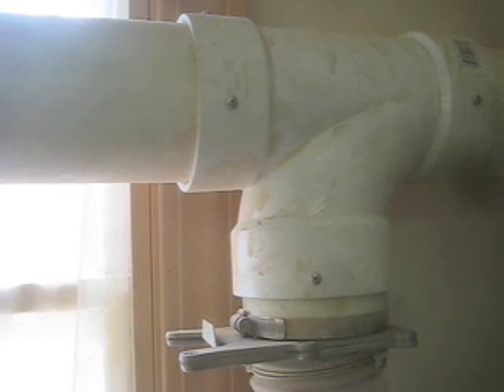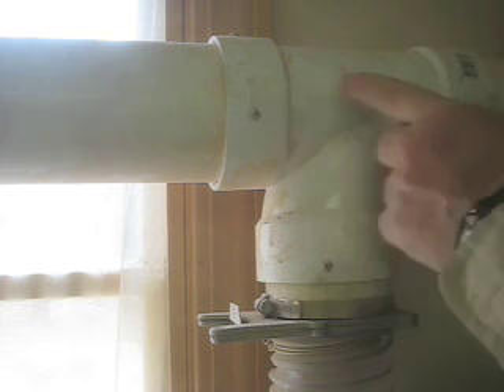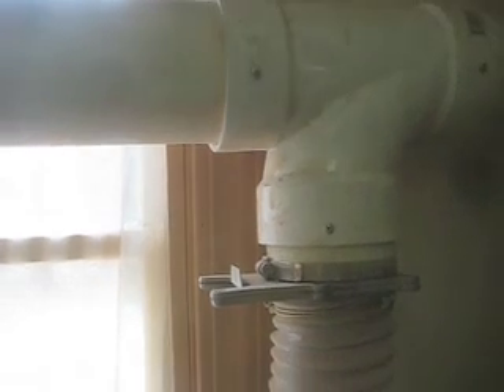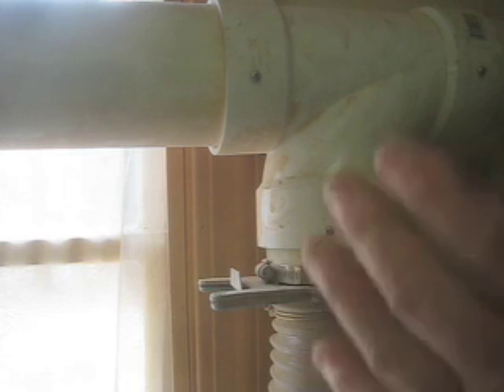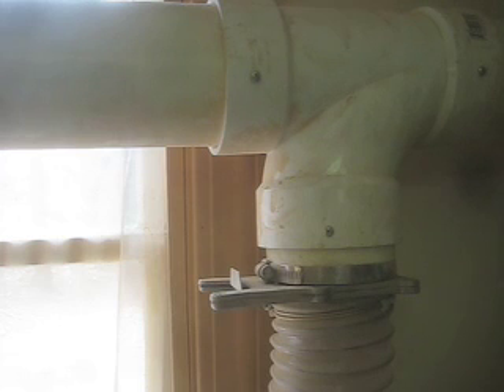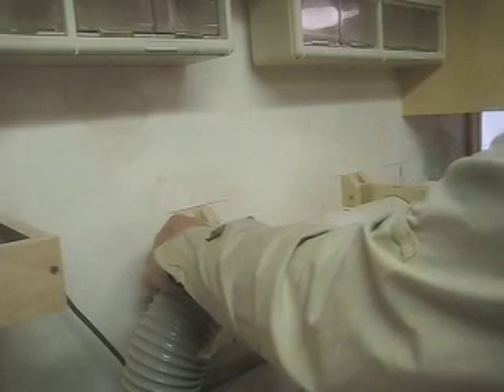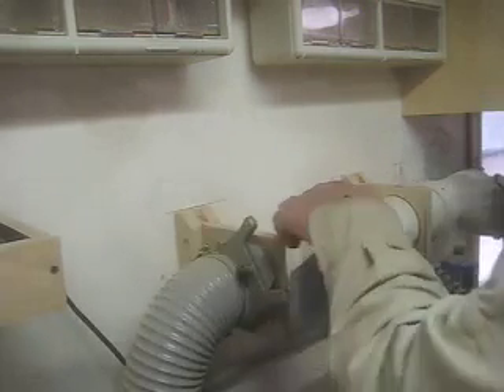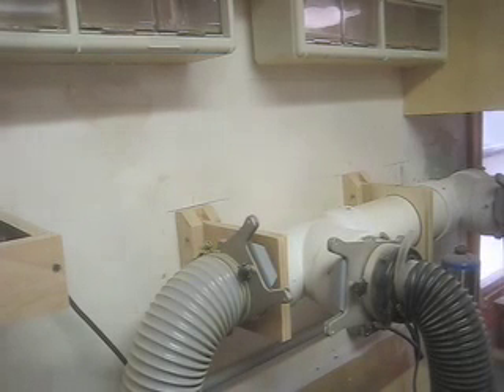My dust collection pipe techniques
My take on connecting dust collection pipes.